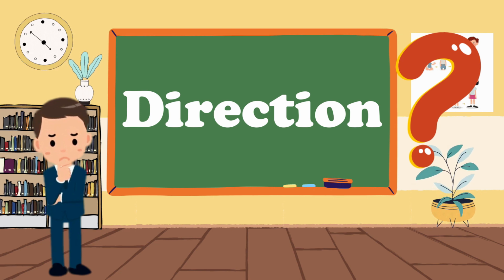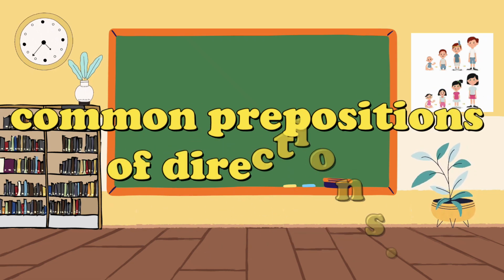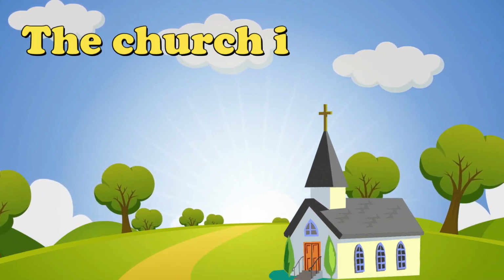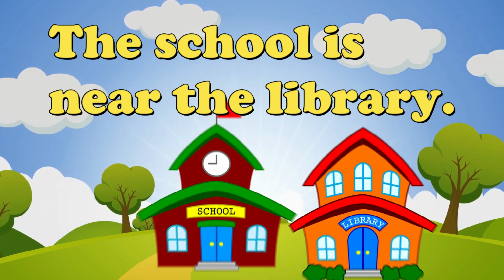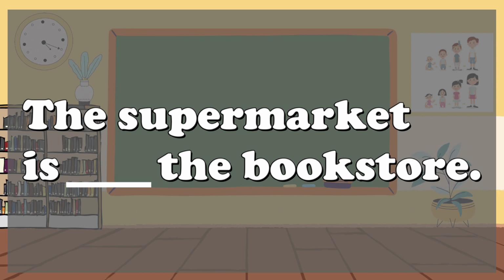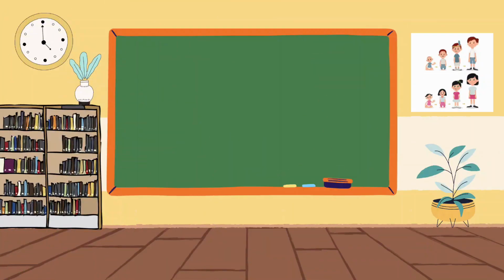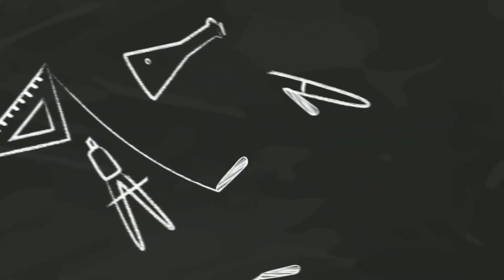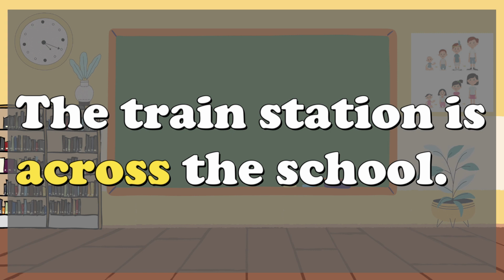Navigating Prepositions of Direction | English Made Easy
In this informative video from English Made Easy, we dive deep into the world of prepositions of direction. Whether you're a beginner looking to grasp the basics or an advanced learner aiming for fluency, our comprehensive guide will help you navigate this essential aspect of English grammar effortlessly. Join us as we break down the intricacies of prepositions like "to," "from," "through," "between", "far from", and more, and learn how to use them correctly in everyday conversations.

Enhance your English language skills with us today! Happy grammaring!